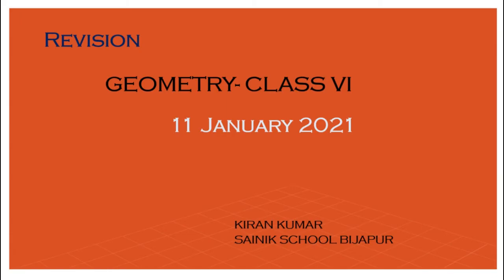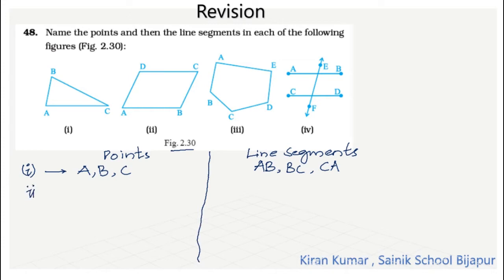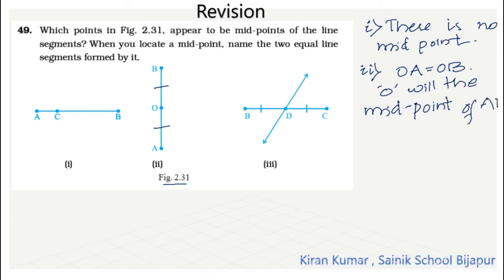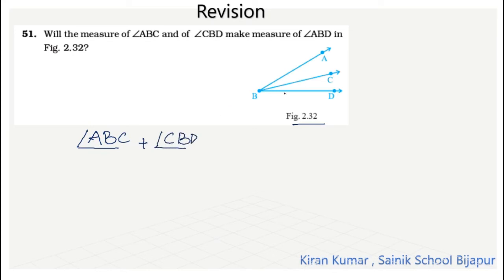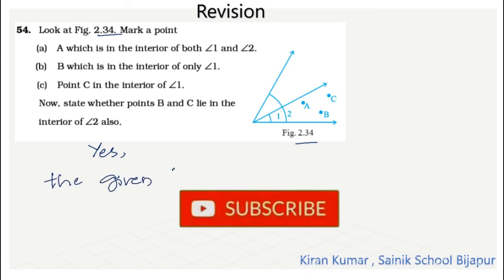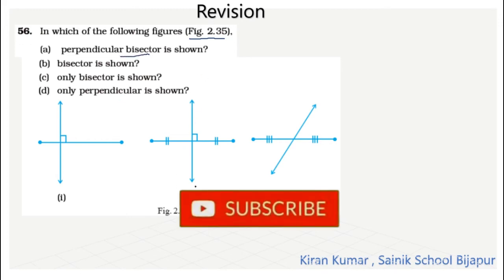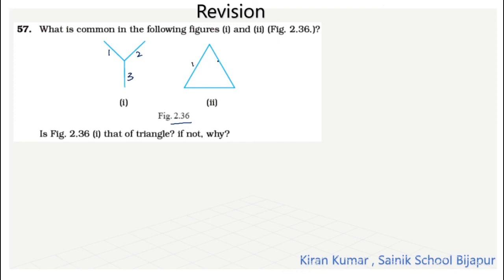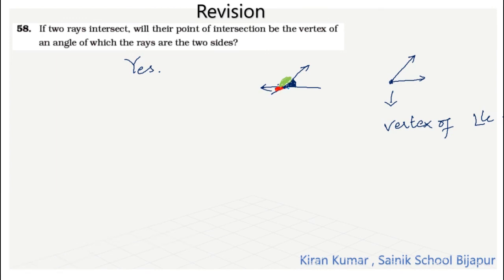REVISION_GEOMETRY_CLASS VI-PART-V